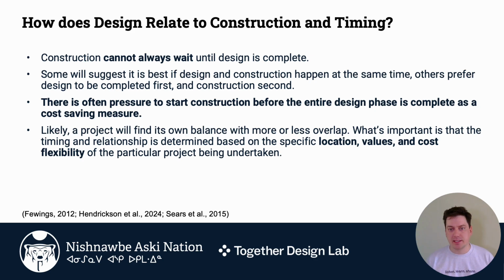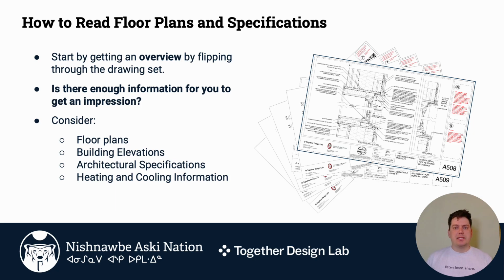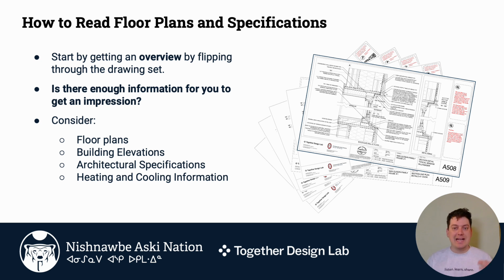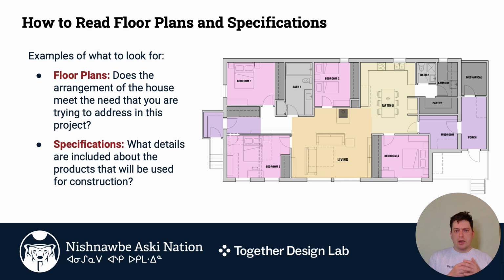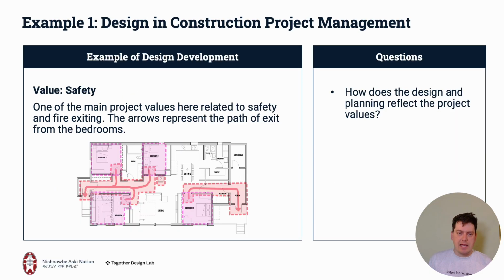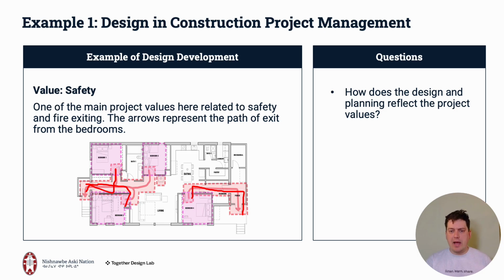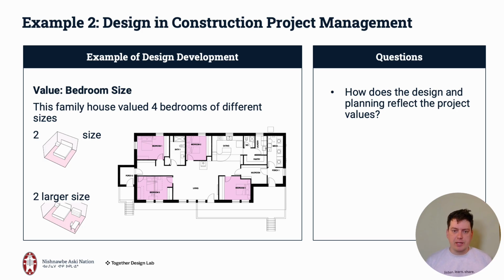2.2 Design Phase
This module has been prepared as part of the distance learning course “Introduction to Construction Project Management for Housing in NAN Communities” which supports ongoing work through the NAN Housing Strategy to advance capacity development and training in NAN communities.

The course introduces the principles of construction project management, equipping learners with the foundational knowledge required to lead and manage housing construction projects across Nishnawbe Aski Nation (NAN) Territory. This module (2.2) focuses on the topic of the design phase

If you are a member of the NAN community or a housing professional working in NAN Territory, you can enroll in the full course, access additional worksheets and resources, and earn a certificate of achievement